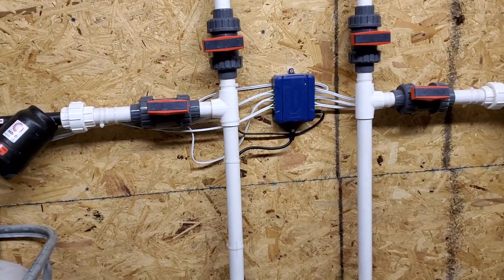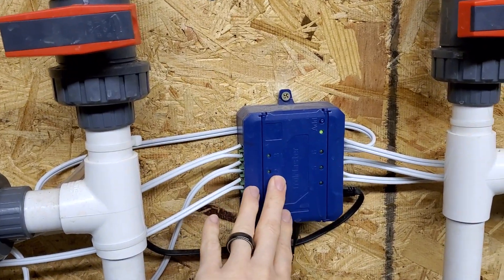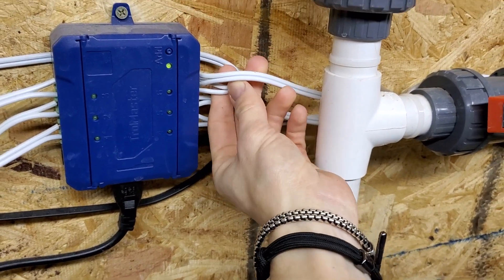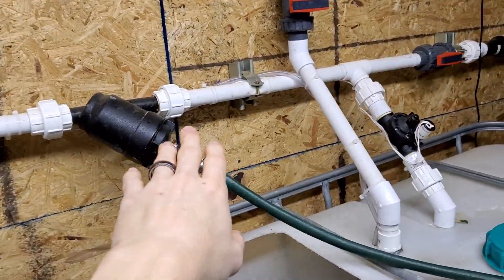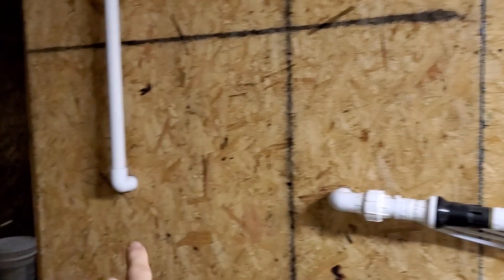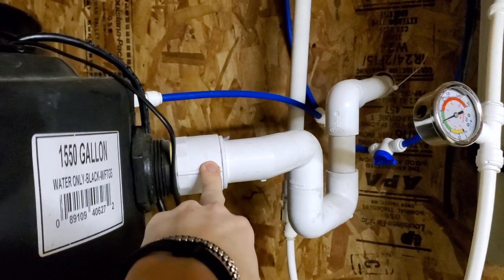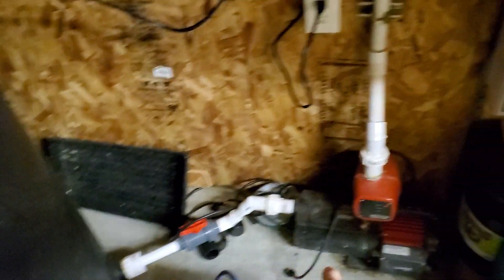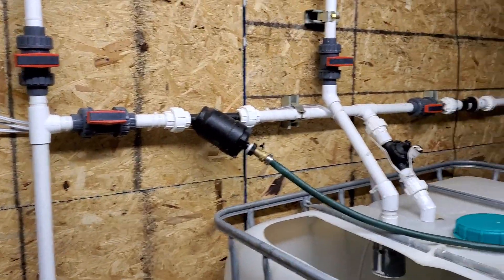TrolMaster Aqua-X Irrigation Setup